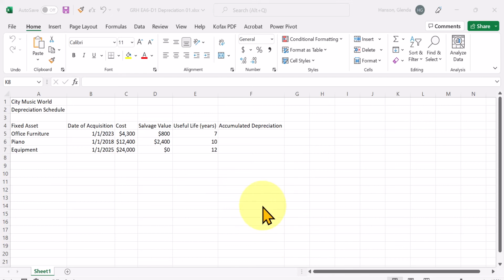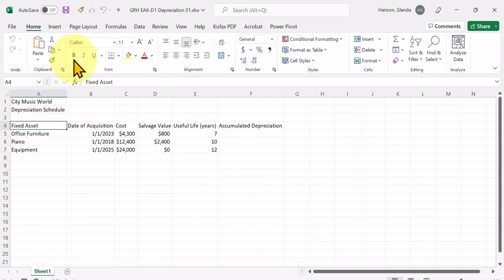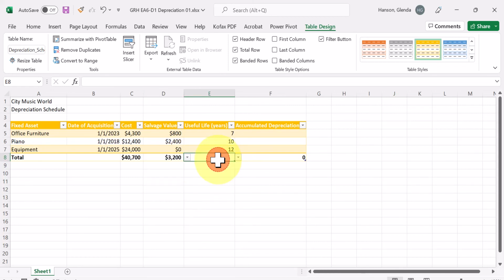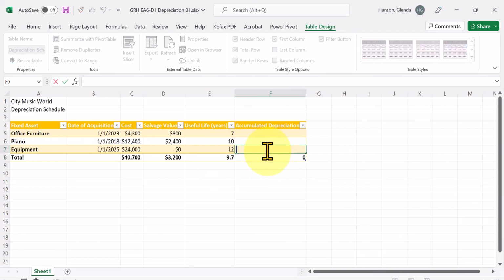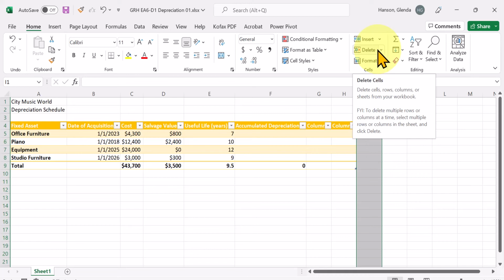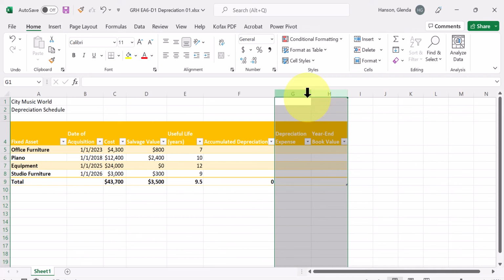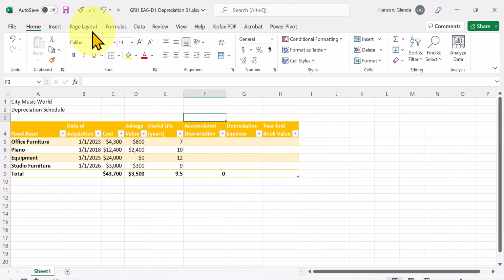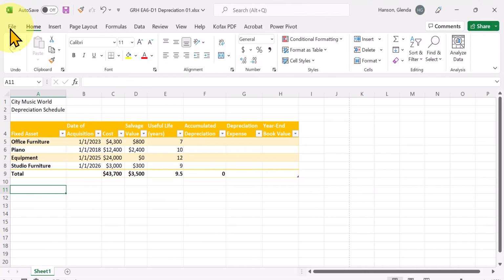Depreciation Expenses, Part 1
Part 1. This video demonstrates how to make an Excel table, add formatting, use SYD, DDB, and SLN formulas, and use Quick Analysis to make a chart.